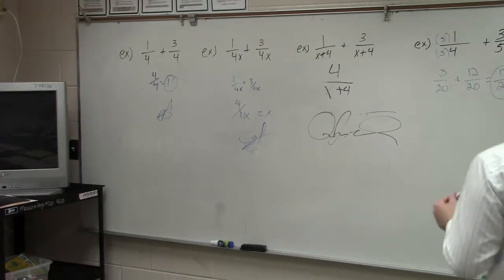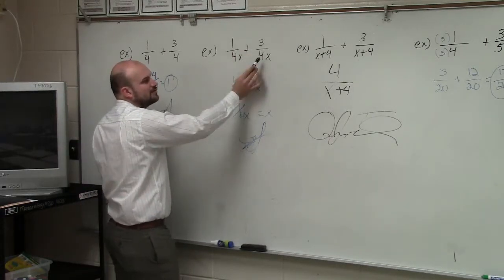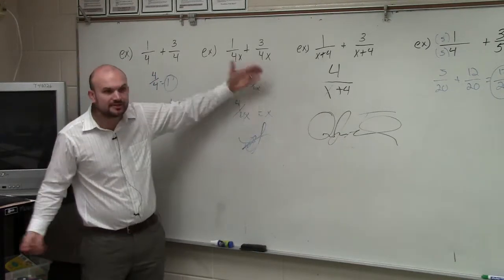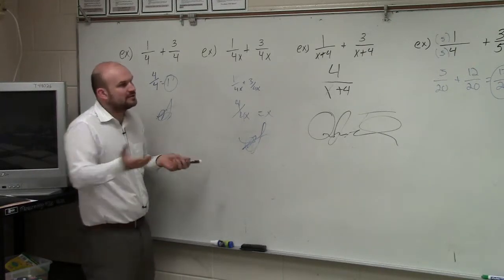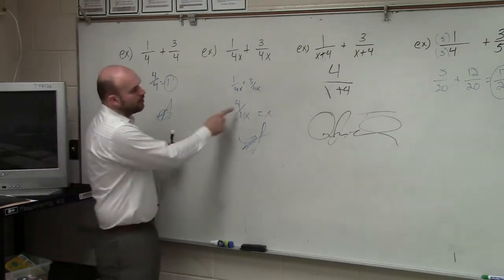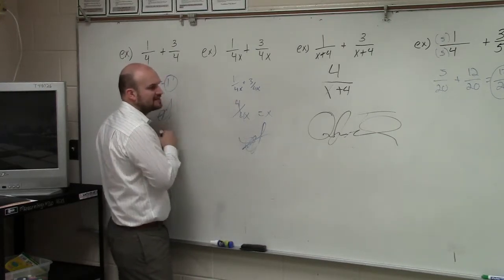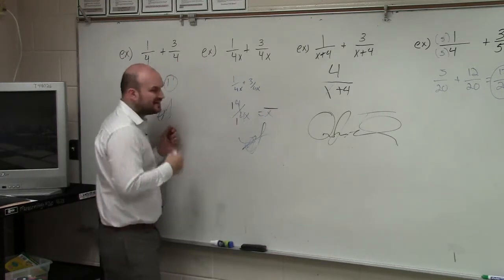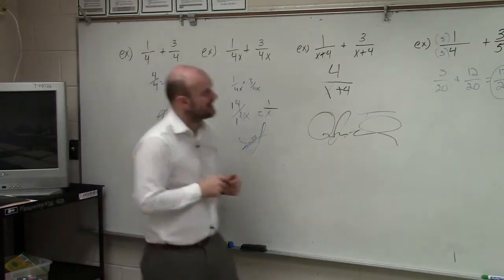Simplifying the sum of two rational expressions with like denominators